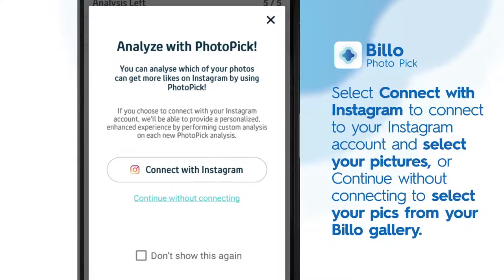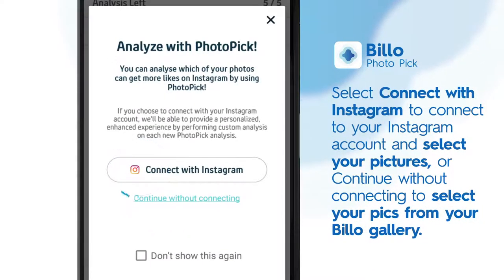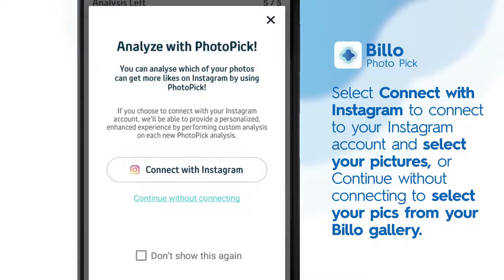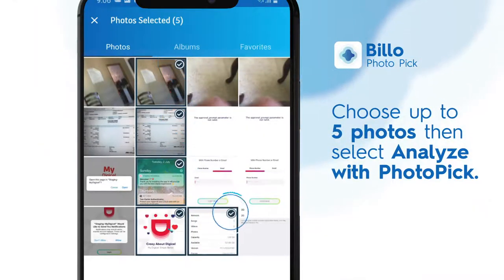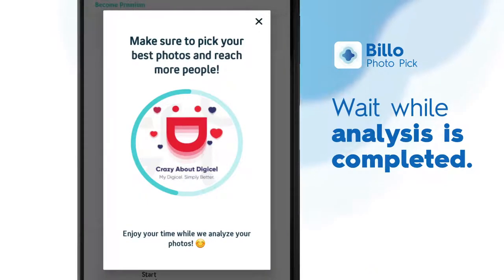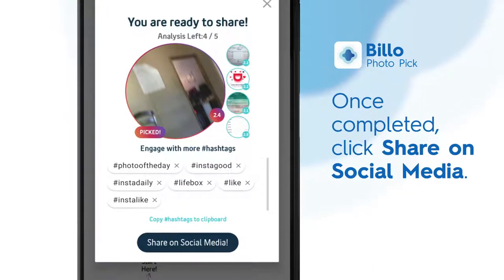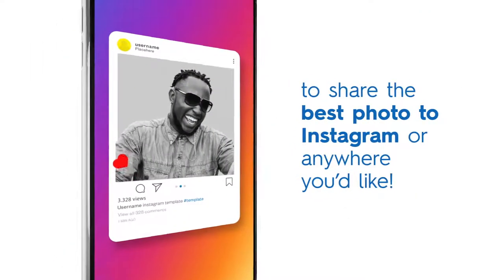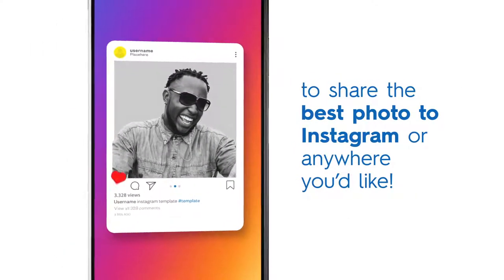Billo Photo Pick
Need a new photo for the gram? Let Billo PhotoPick choose the best photos for you to share on your social media. Here's how you can upload your best photos with Billo PhotoPick. Try the @mybilloapp today and let Billo PhotoPick choose your next photos for the gram. 📲